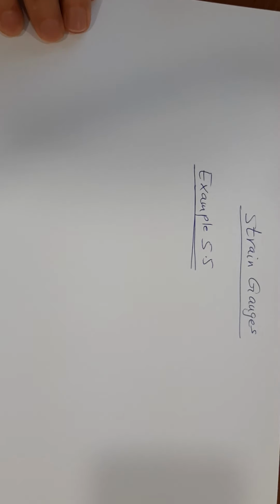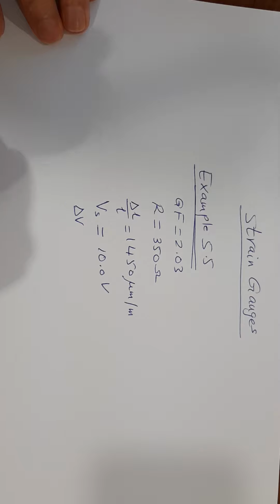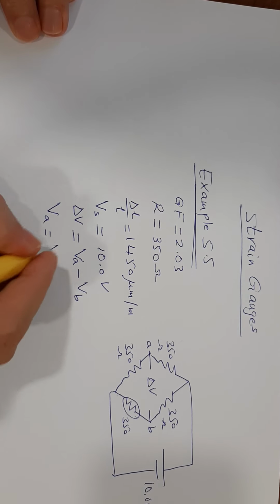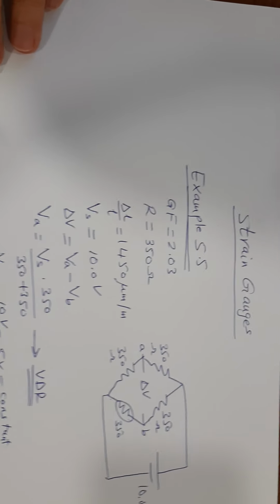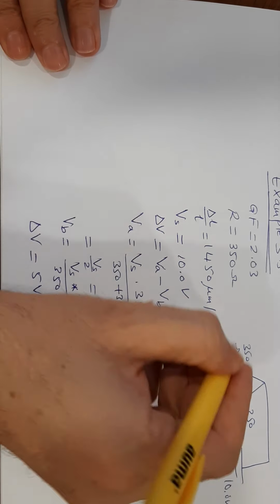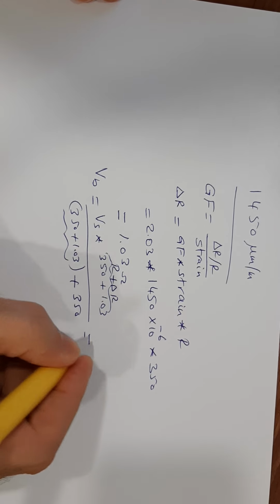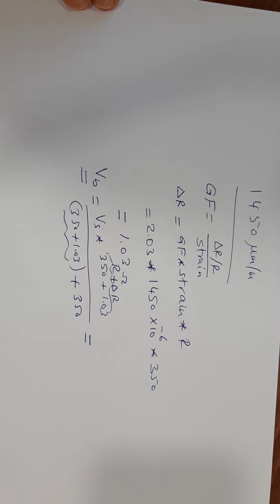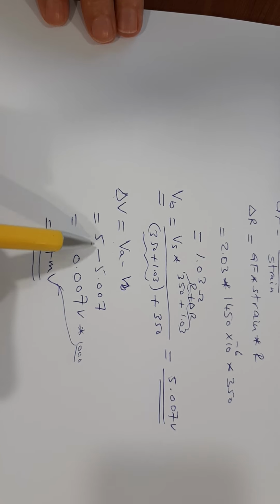Solving examples on strain gauge sensors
Instrumentation Engineering